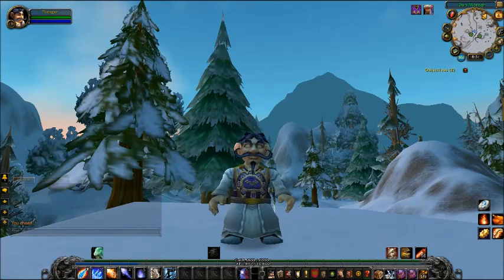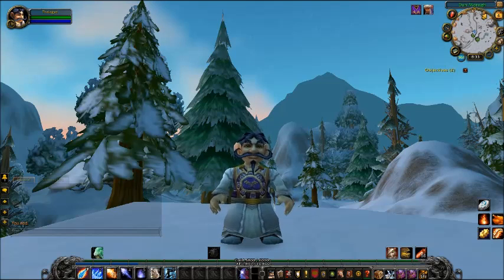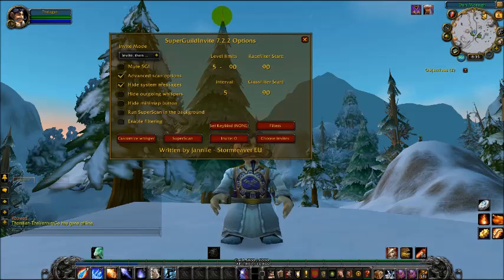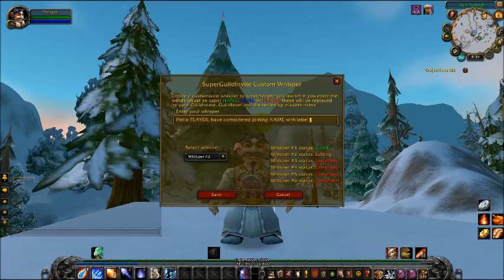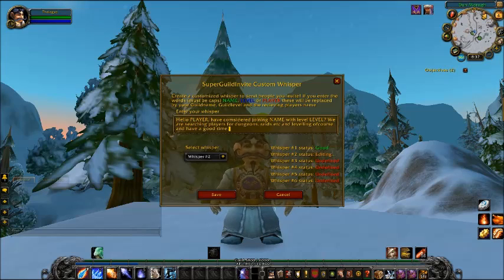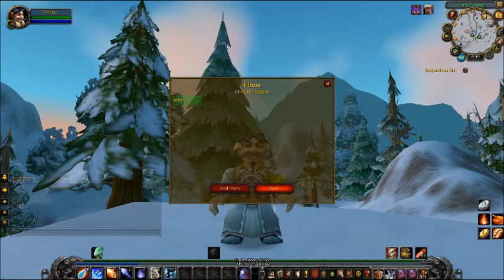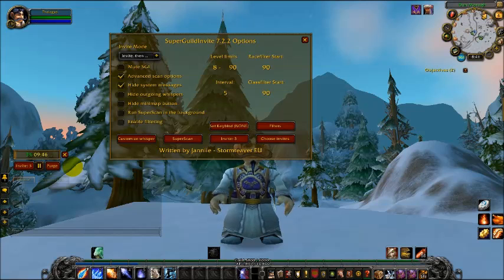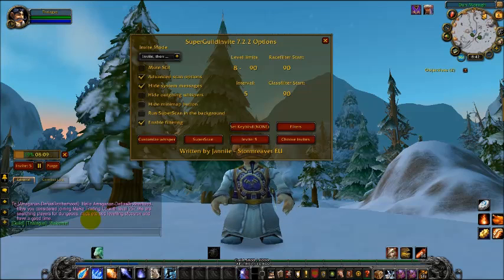SuperGuildInvite (SGI) short tutorial (EN/SD) add-on for World of Warcraft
A short tutorial about the add-on "SuperGuildInvite". You can download it thrue the Curse.com client.

I am not responsible for installing add-ons. (Not that I have encountered problems with it but to be sure.)

Any comment is very welcome, this is my first attempt on a tutorial.